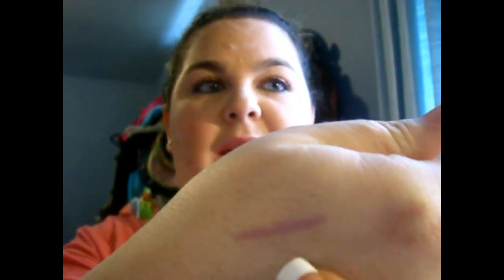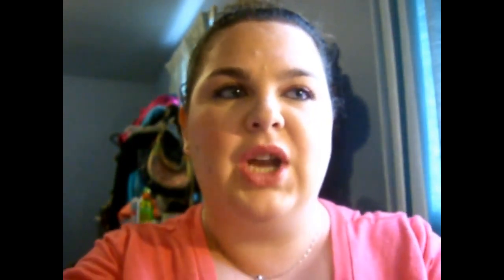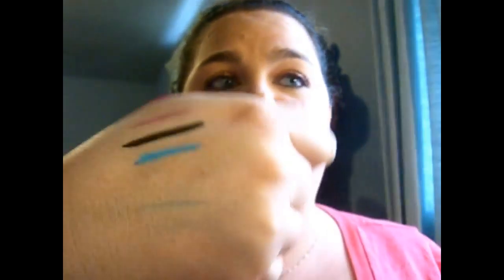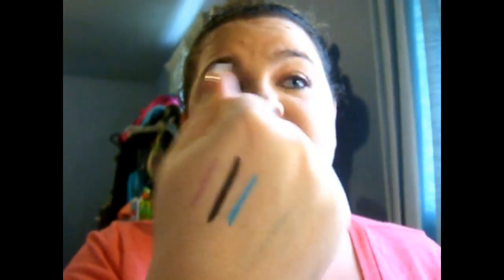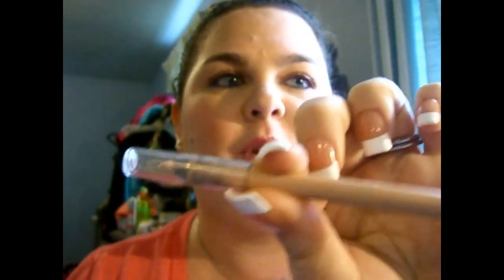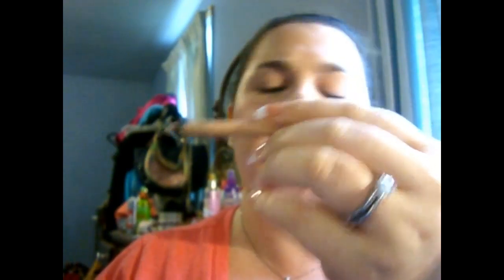Top 3 & Terrible 3 l Eyeliners l Kimberly Dieter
Hi My Little Bear Cubs!   **Watch in HD**
Another wonderful video for our Top 3 and Terrible 3 Series, all on eyeliners! This one was kind of hard as well, just like the mascara. This series is still in collab with GlamourGossip with Angel, and I will have all her info listed below. So go check her out and tell her Kim sent you!

MrsDieter13

 Mrs.Dieter.13

MrsDieter13

::FAQ::

Casio Exilim EX-S600EO
*What do you use to edit your videos?
Filmora 2015